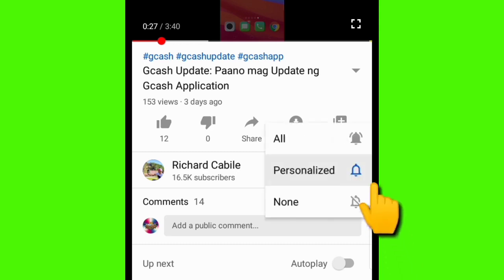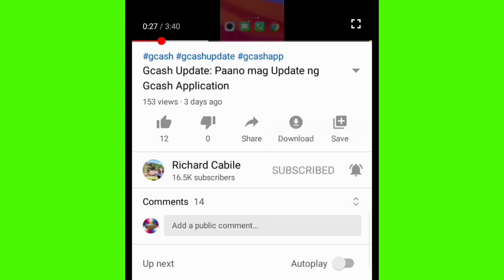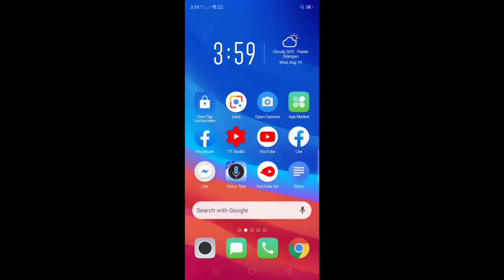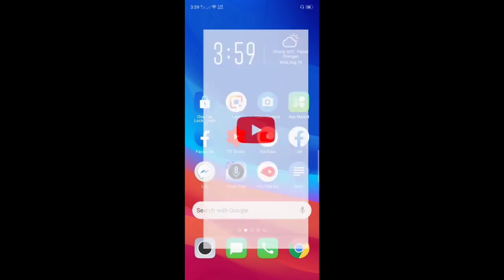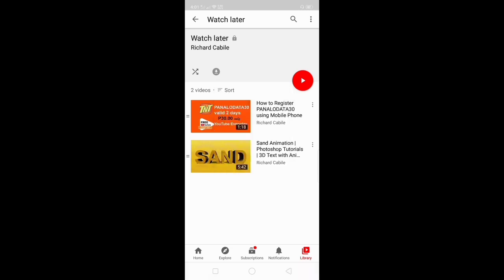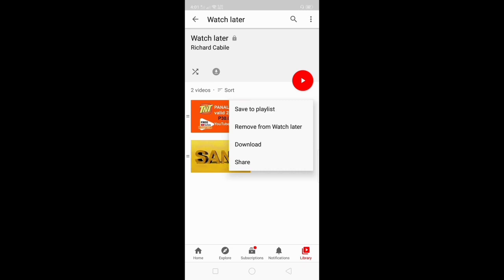How to View Watch Later on YouTube App How to Delete Watch Later Video on YouTube App 2